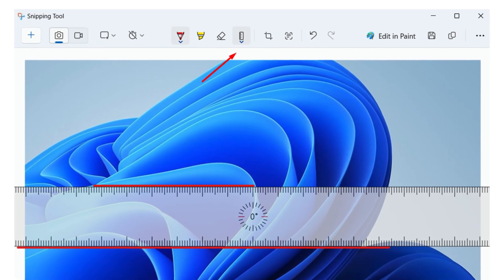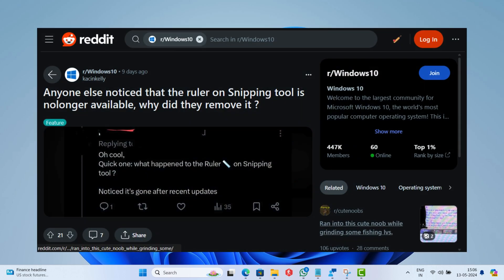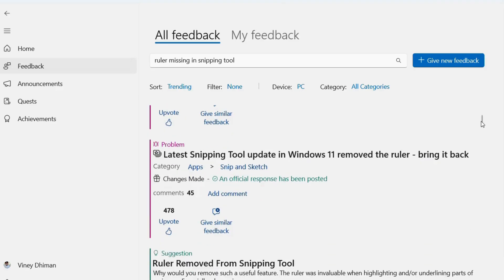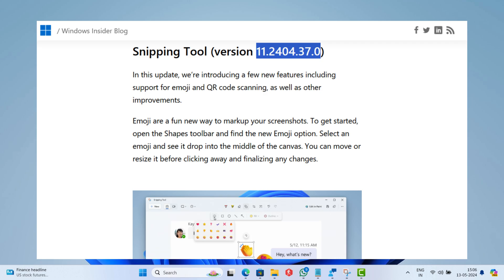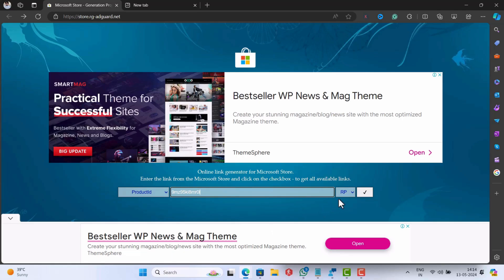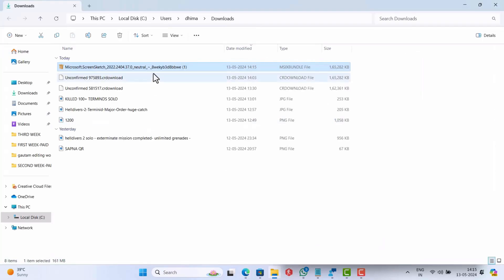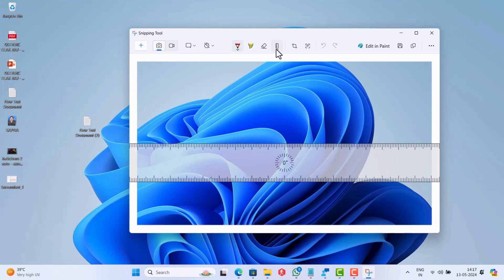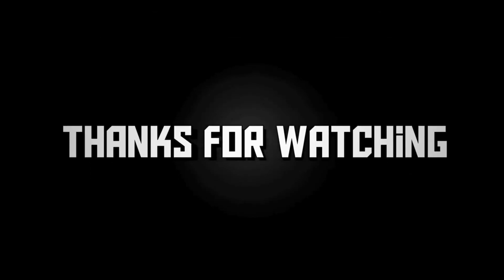Ruler Missing in Windows 11 Snipping Tool? Microsoft Restored it with v11.2404.37.0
In this video, we Will discuss about Ruler is missing in the snipping tool in Windows 11 after updating the app. Apart from this, we will share the solution to bring it back.

FOLLOW@GEEKERMAG
FOLLOW@GEEKERMAG
FOLLOW@GEEKERMAG

RECOMMENDED DOWNLOADS